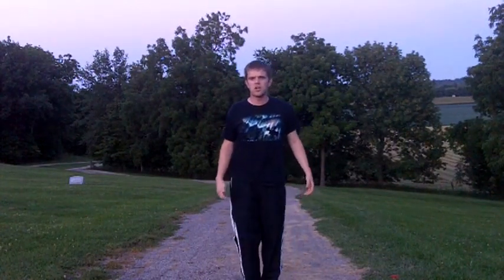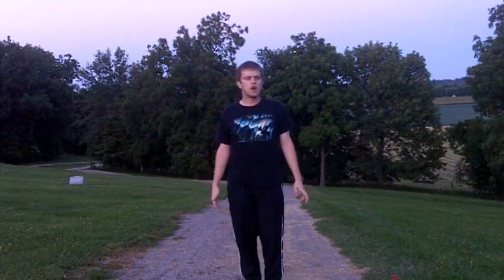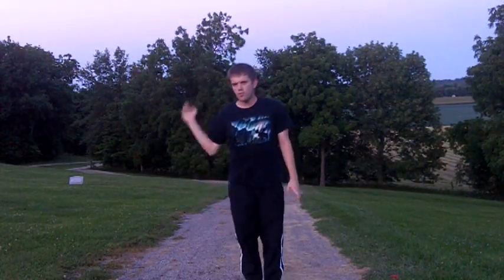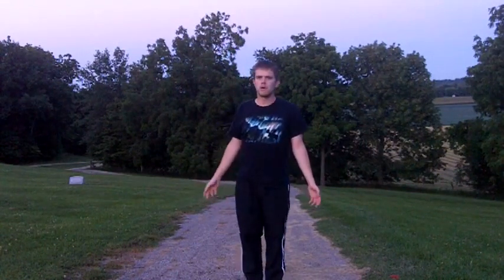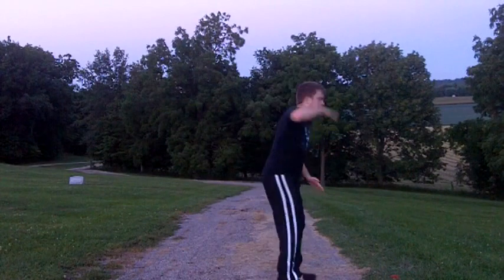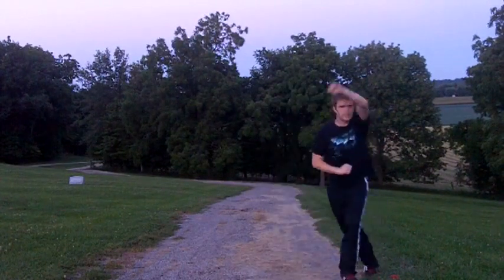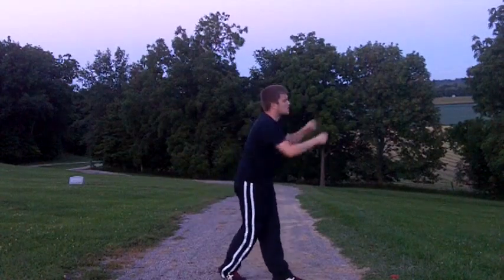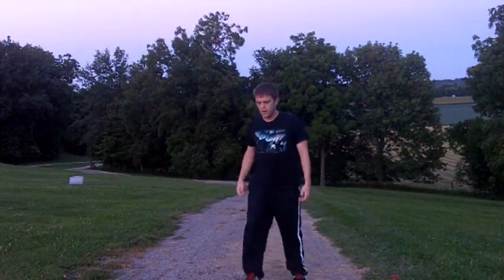Dustin Dojo- Fight training - Blockinh